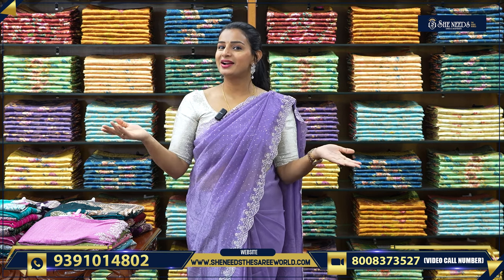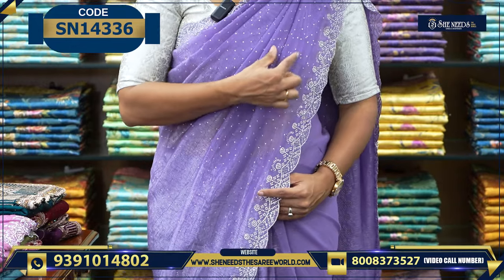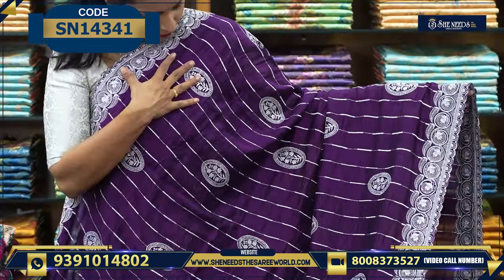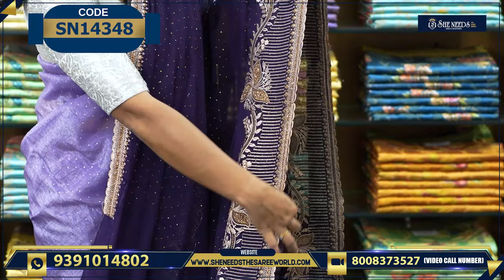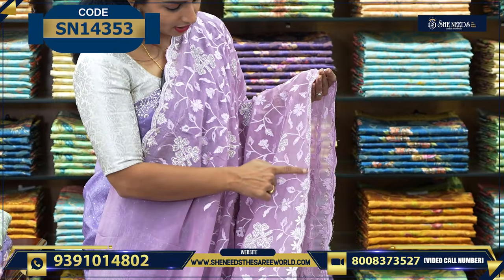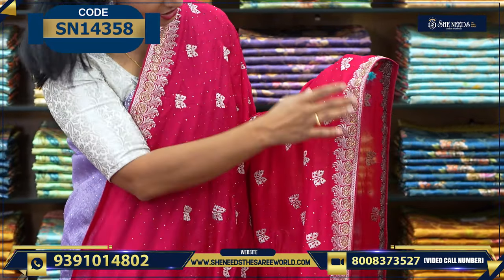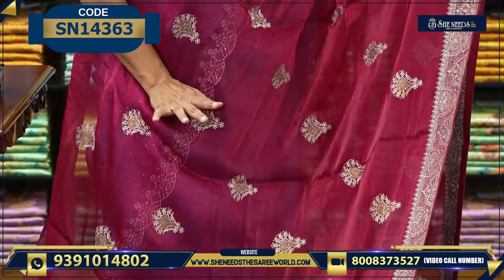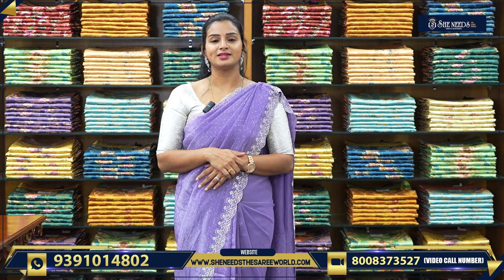Designer Work Sarees | She Needs Saree World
PRODUCT BUYING GUIDE:
1. Kindly check the code and Price being displayed on the screen while showing the Product
2. Click on the link of a particular code that is given in the description,  That will directly take you to the page your Selected Product
3. Add your Selected Product to the cart and checkout After The Checkout Kindly Check Your Mail For Order Details

Hyderabad - 500067

Address:
Telangana 500039

Address:
Hyderabad. 500035

She Needs
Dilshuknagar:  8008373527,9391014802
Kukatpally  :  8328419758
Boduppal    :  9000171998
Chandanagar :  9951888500